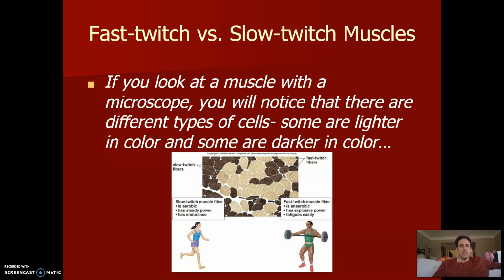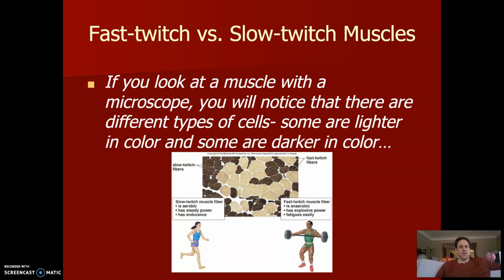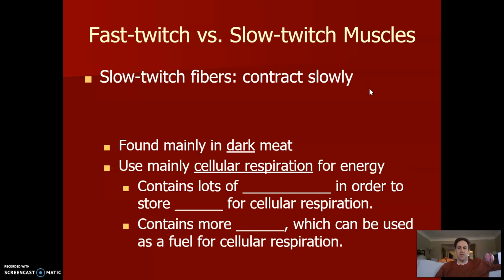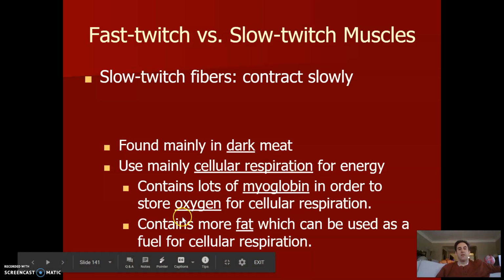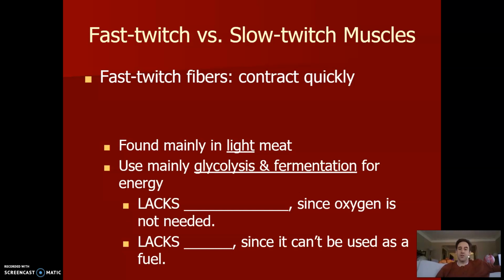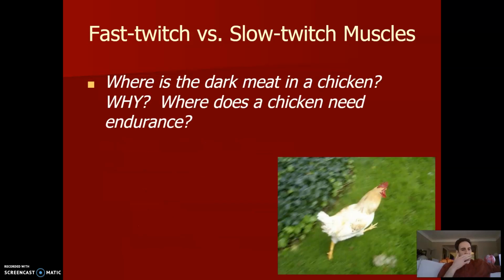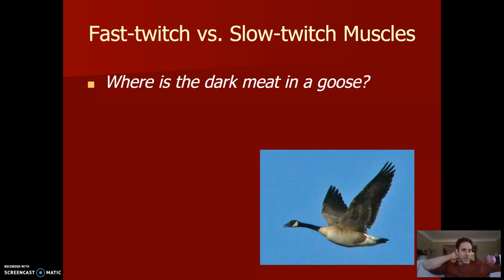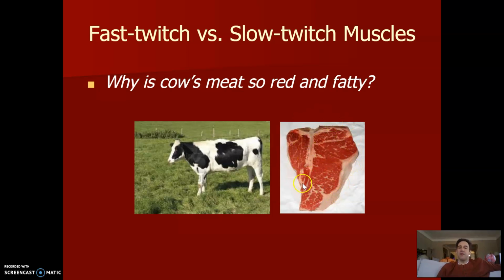Screencast Making ATP Part 2